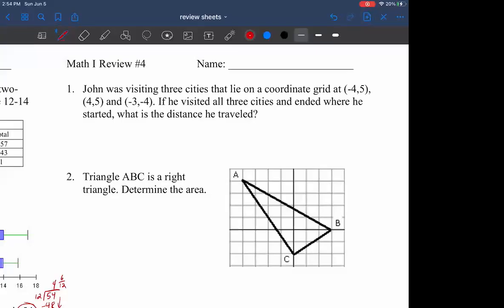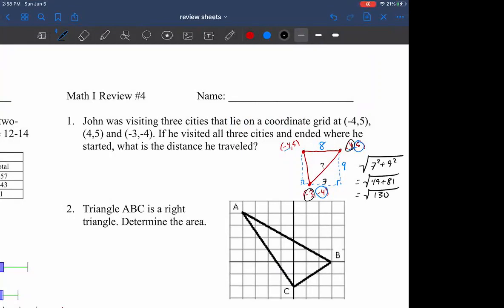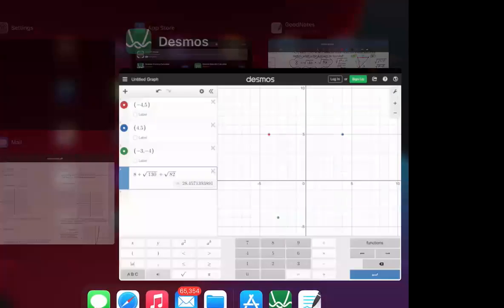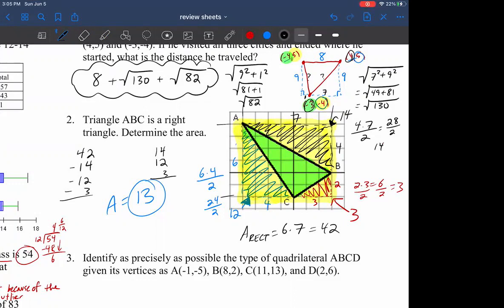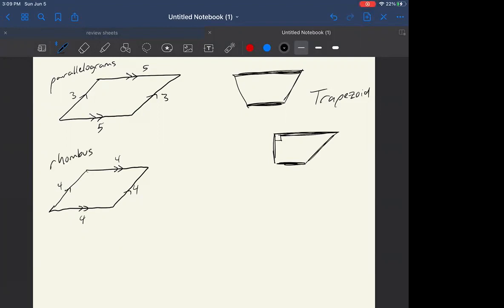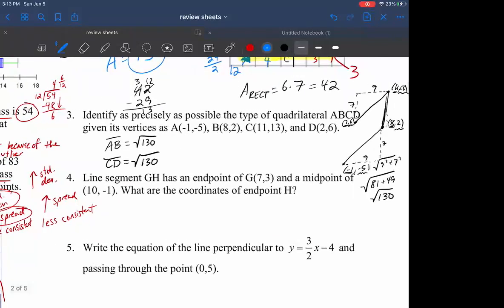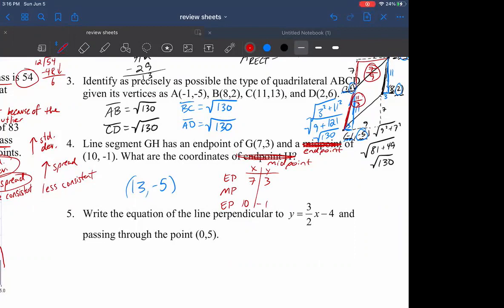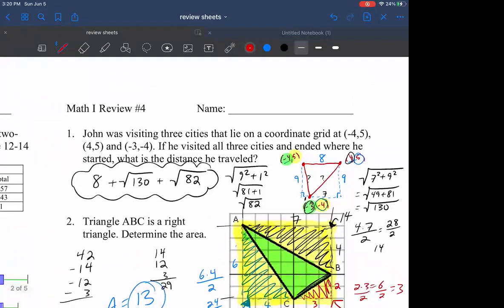Math 1 - EOC Review - Review #4